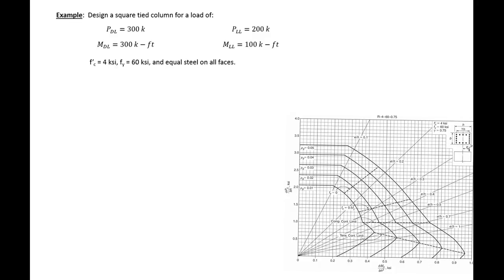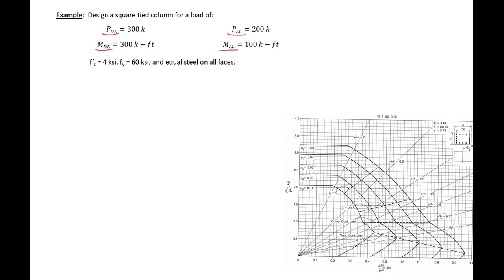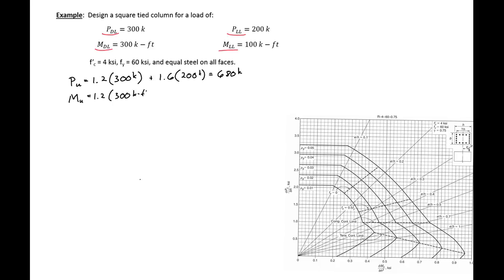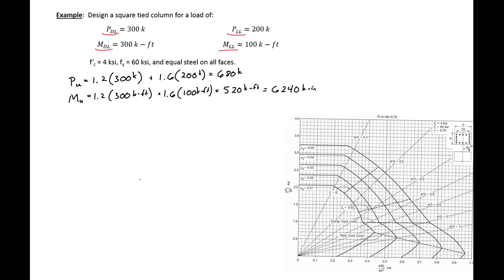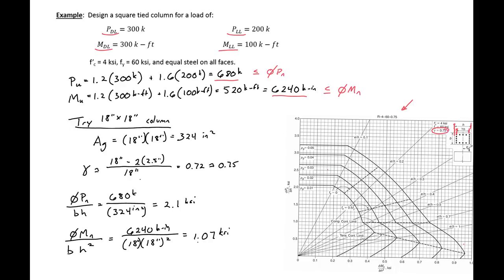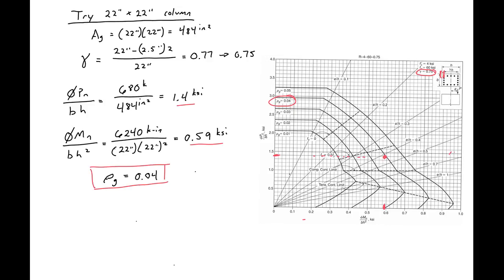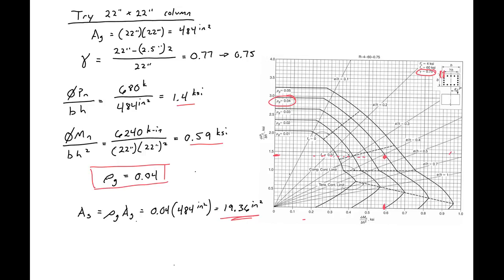12-01 - Design of a Square RC Column using Design Aid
This example goes through how to design a square reinforced concrete column using a standard moment-axial load interaction curve design aid.